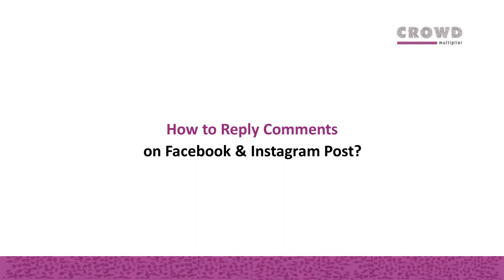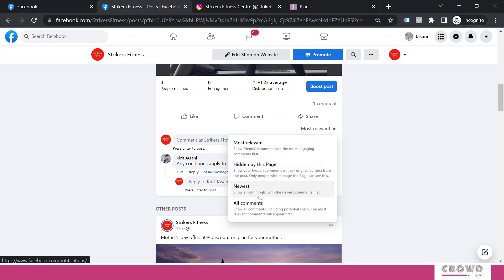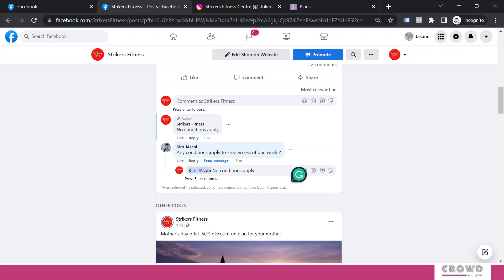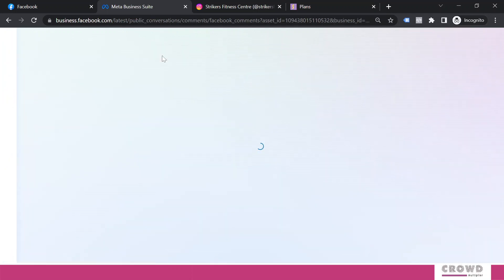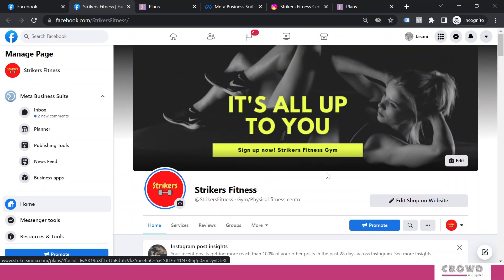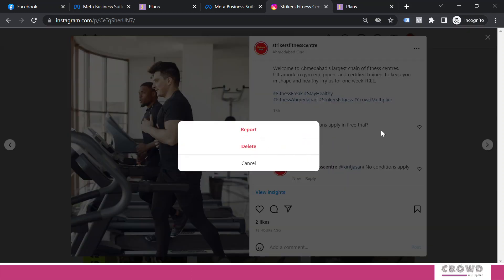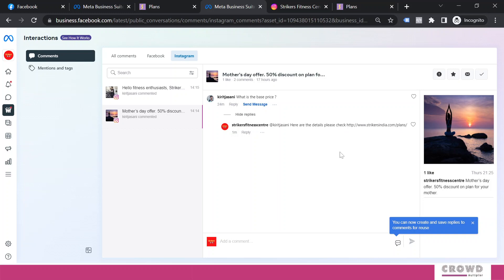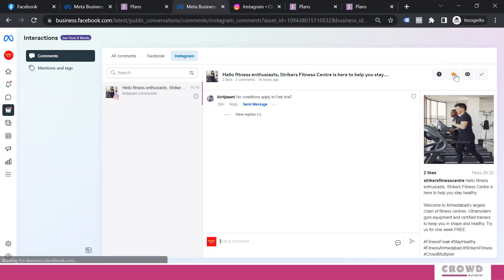Chapter 27 How to Reply to comments on Facebook Page & Instagram Profile?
Replying to comments on Instagram and Facebook pages is very important for retaining the engagement ratio.

Therefore, let’s learn, how to reply to comments on Instagram. How to reply to comments on Facebook.

Learn to respond to comments on Facebook and Instagram with mobile and desktop or pc.

Easily Create a Perfect Profile on Instagram and be Successful